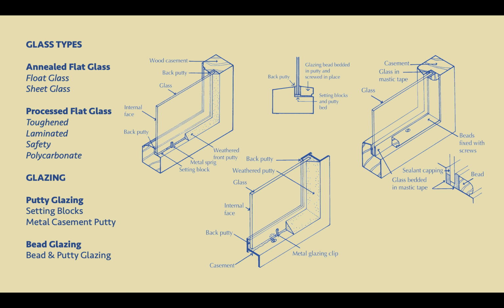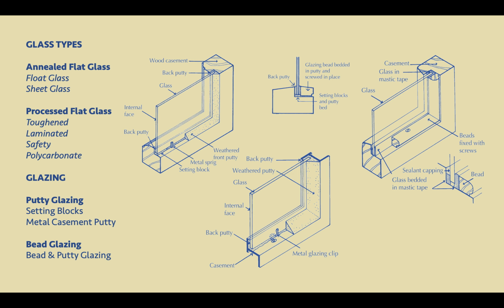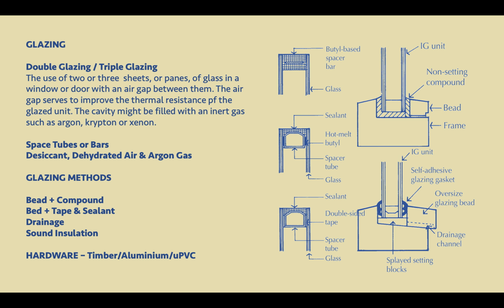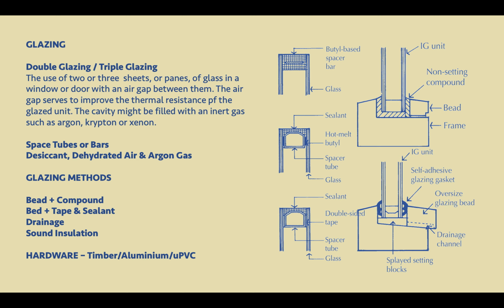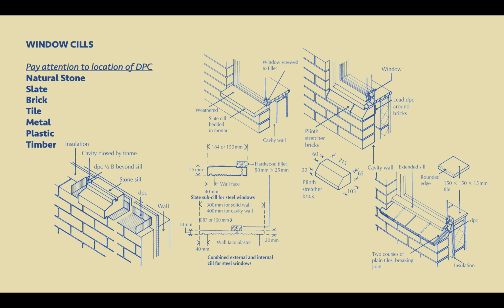Intro | Glazing & Hardware | MP04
This module introduces you to glass as a material for glazing in residential construction. It discusses various types and their production processes, and fixing details using putty and sealants. It also discusses basic hardware and cill details for windows.